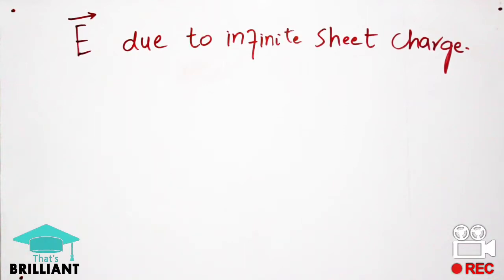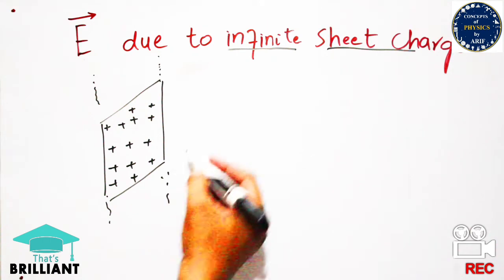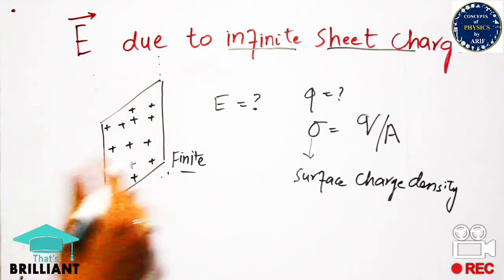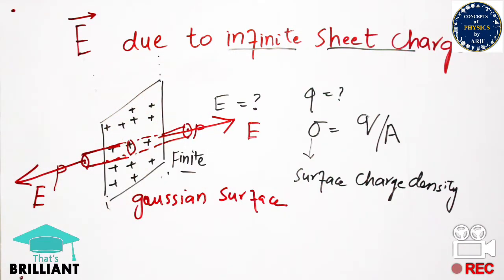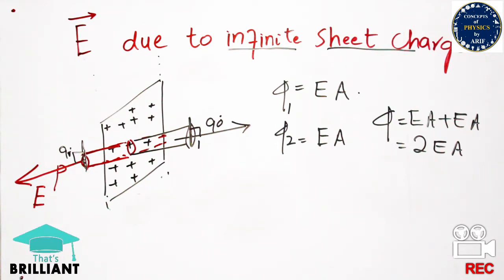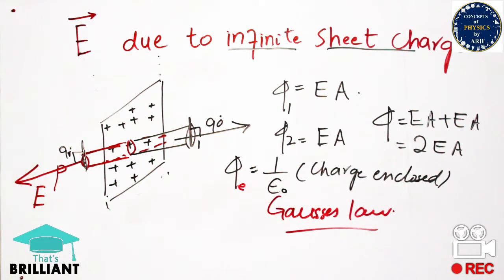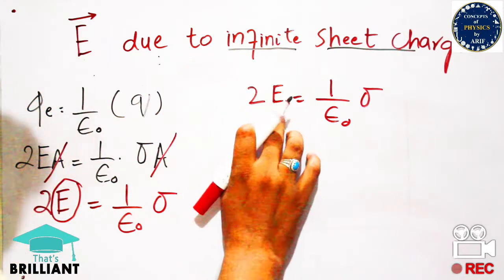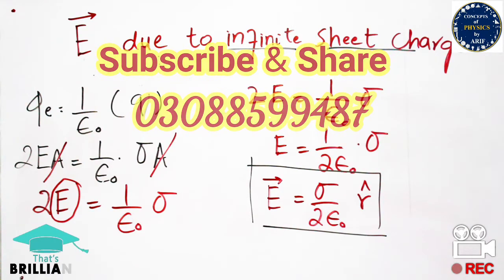Lecture 64: Electric Field Intensity at infinite Sheet Charge | ECAT and MDCAT Physics Preparation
This video lecture describes the determination of electric field intensity on the infinite sheet of charges. However, that sheet contains a distribution of regularly arranged positive charges along with the introduction of gaussian surface.
Students can get help with this topic for their understandings.